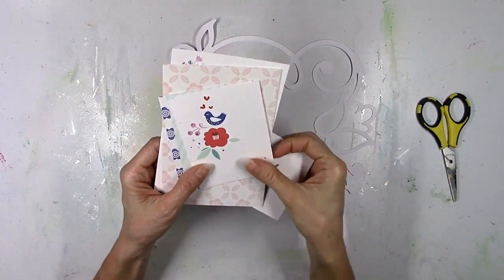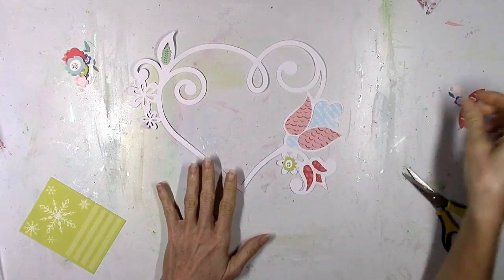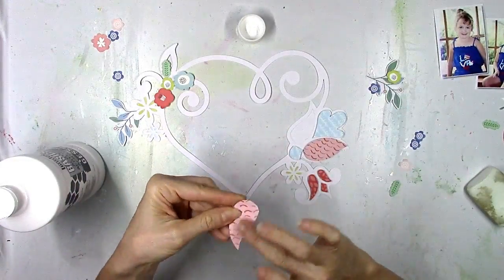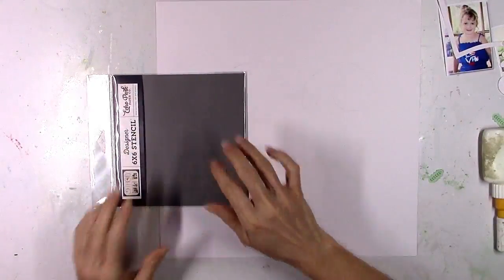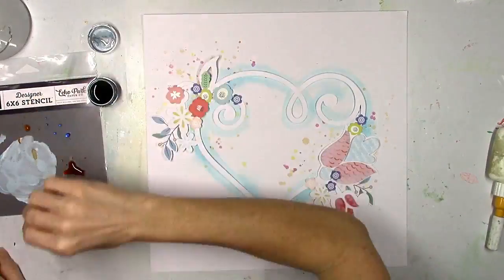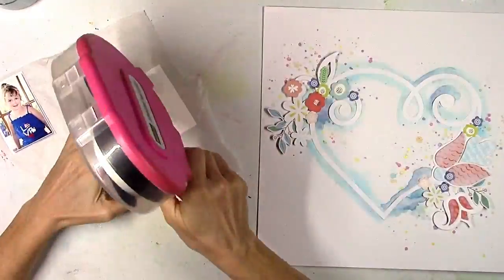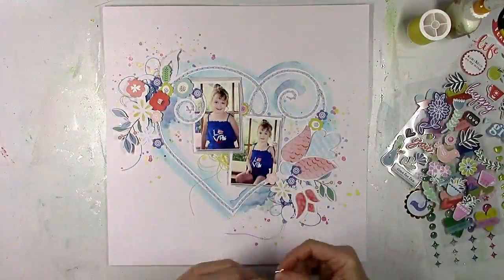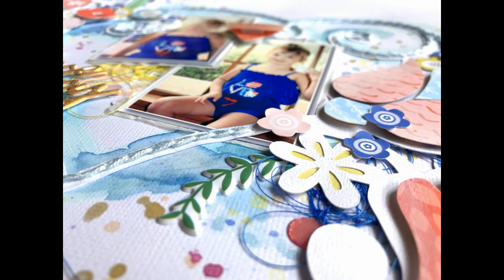Scrapbooking Process #487 Hip Kit Club / Choose Joy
2019 January Hip Kits